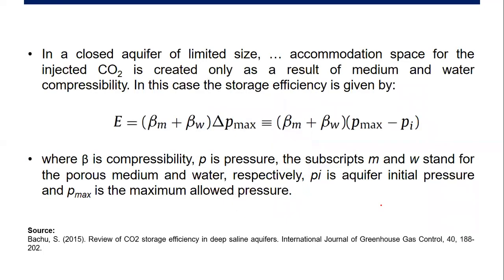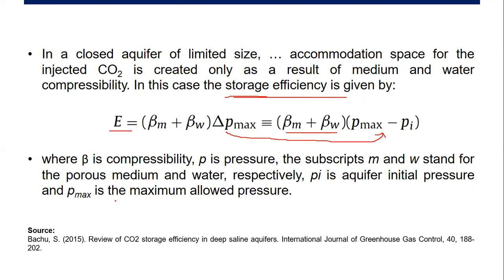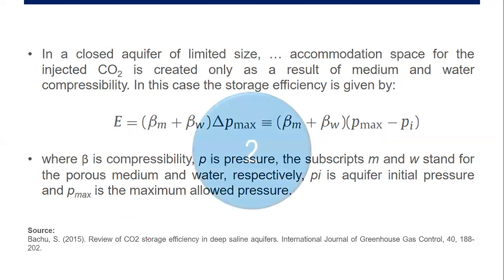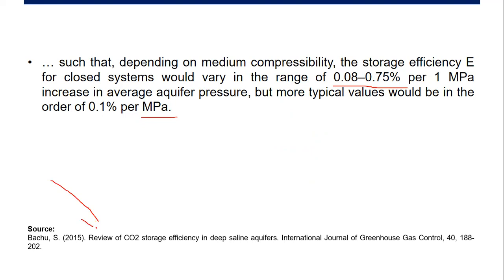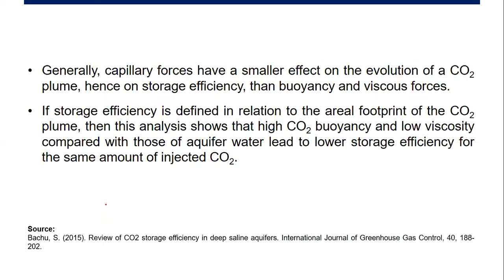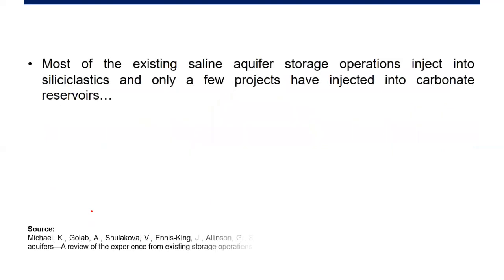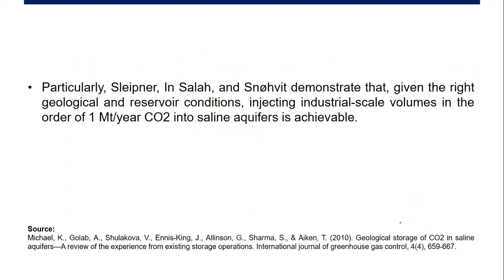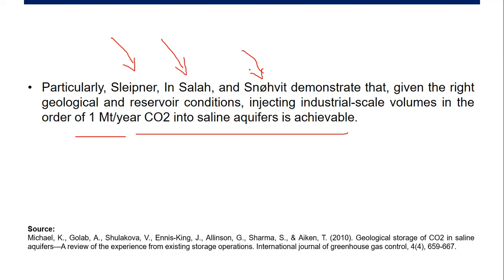Episode 8: 5 Things You Need to Know about CCUS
5 Things You Need to Know about Carbon Capture, Utilization, and Storage